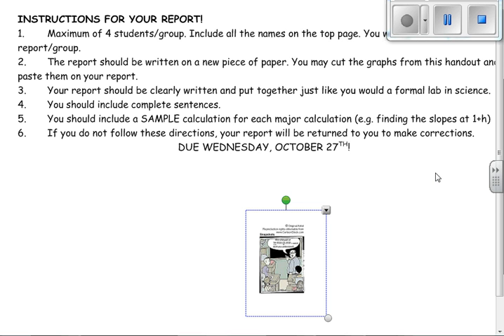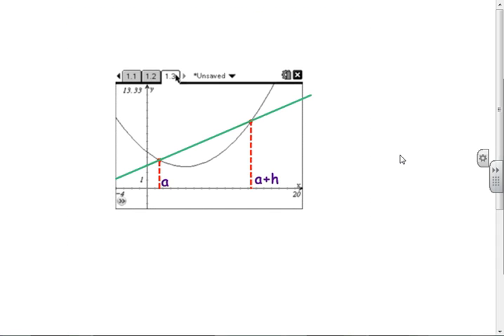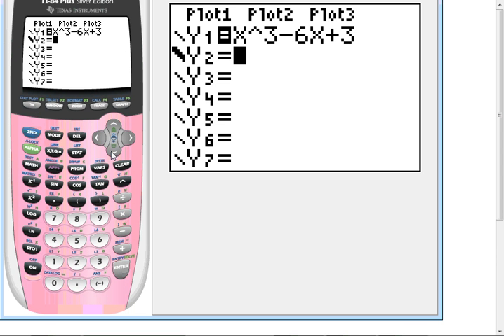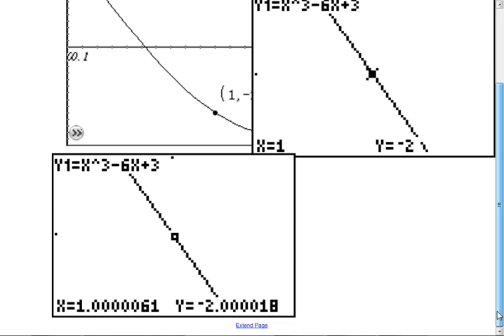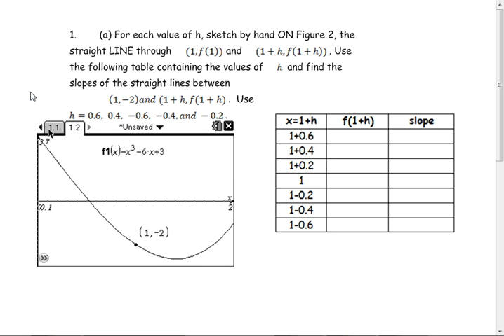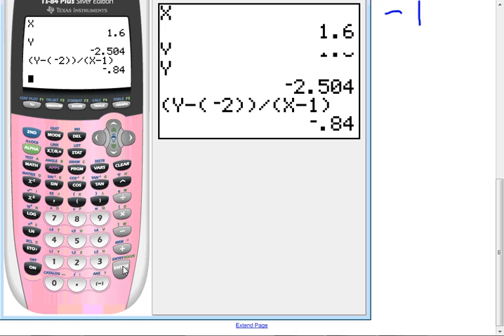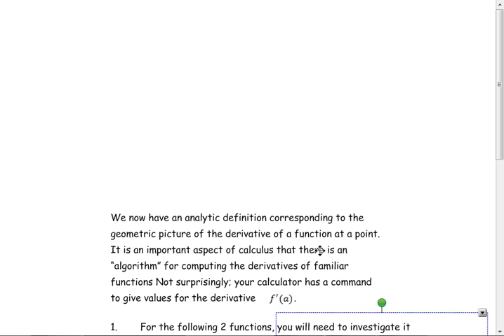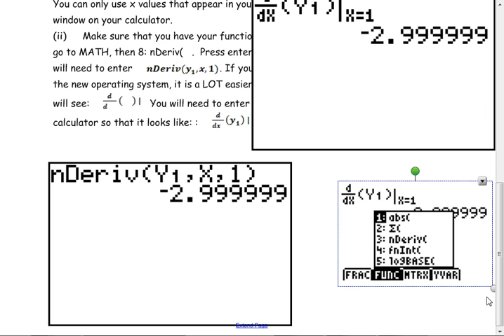The Derivative Lab